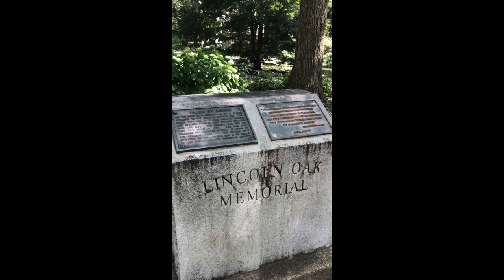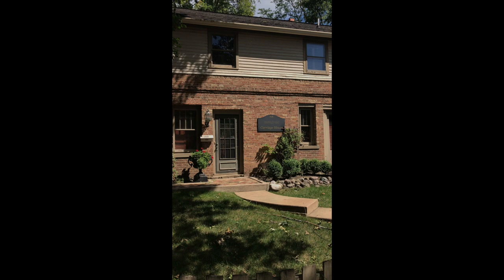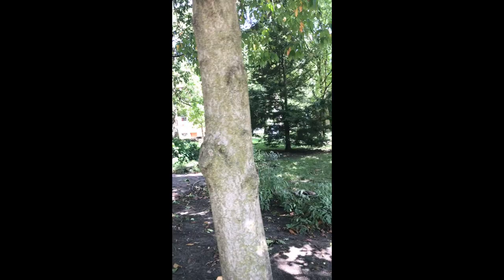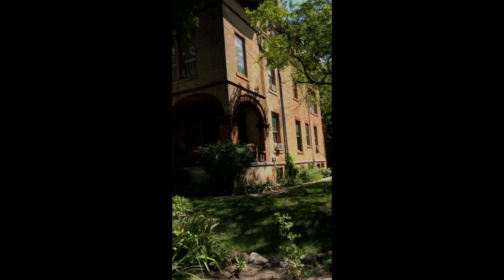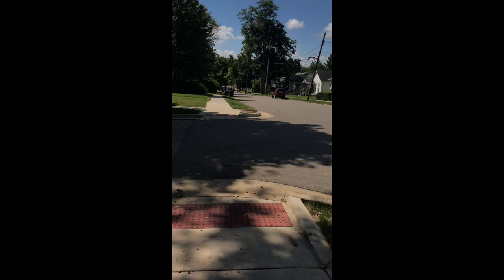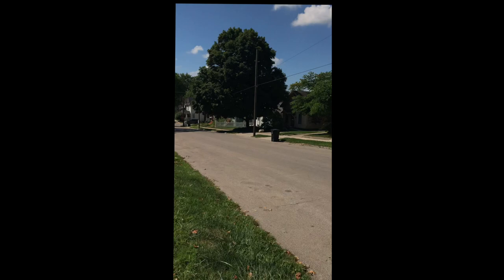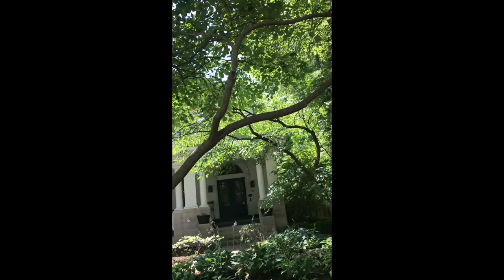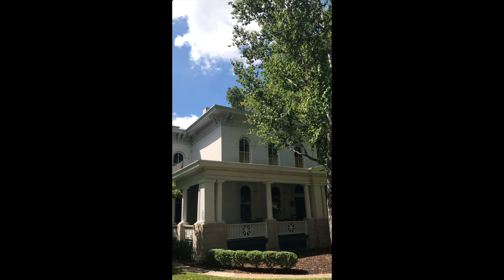Historical Dimmitt's Grove History and Home Tour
Buying a home in Bloomington, IL gives you a lot of options. Check out our tour to learn about one of the great neighborhoods in the area. Take a journey this Tour Thursday through Dimmitt's Grove with Casey and Adrianne. For more information about this or any other area in Central Illinois give us a call or search for houses that may work for you on our website.

Be sure to subscribe to our YouTube channel so you don't miss out on any of our Tour Thursdays, where we show you around different neighborhoods and historic buildings in Central Illinois and give you the inside scoop.

Cornejo & Kearfott was started in 2020 by Adrianne Cornejo and Casey Kearfott, two agents with over 11 years experience. Our mission is to be a dedicated, full-service real estate team who strives to exceed our customers’ expectations and adapt to each person’s individual needs and the current market. From searching to signing and staging to SOLD, we are building a better real estate experience. Through it all, we can help every step of the way, including staging and contracting to build out and remodel your dream home after the closing. We love working with first time home buyers, investors, people looking for old, historic, and unique